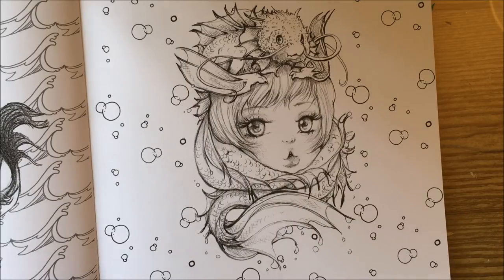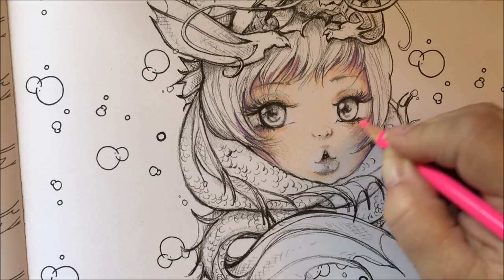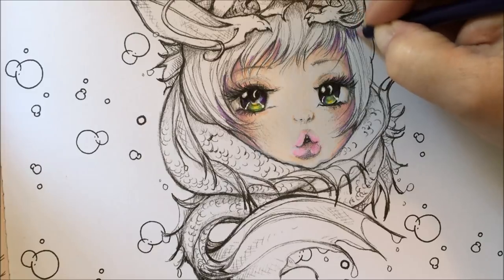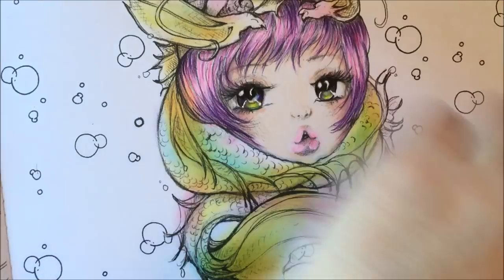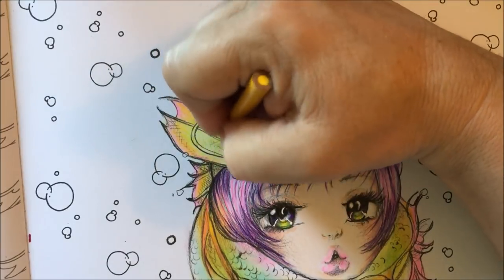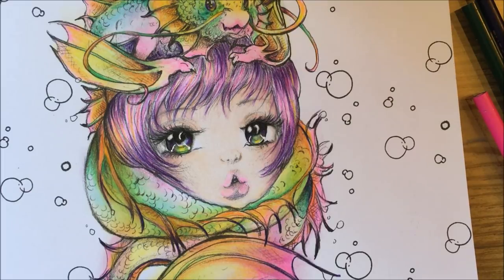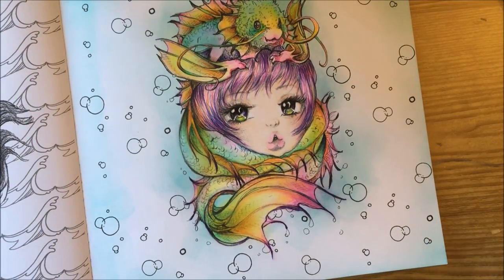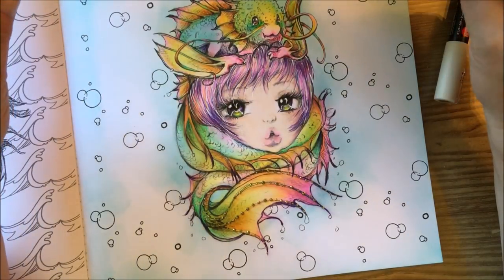Adult Coloring - Mermaids and Other Sea Creatures, Pop Manga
Book: Pop Manga Mermaids and Other Sea Creatures

Pencils Prismacolor Premiers
Light Peach PC 927
Peach PC 939
Lilac PC 956
Blue Slate PC 1024
Neon Pink (Scholar) 438
Dioxazine Purple Hue PC 132
Pomegranate PC 195
Raspberry PC 1030
Peacock green PC 907
Neon Green (Scholar) 439
True Green PC 910
Orange PC 918
Canary Yellow PC 916
Indigo Blue PC 901
Black PC 935